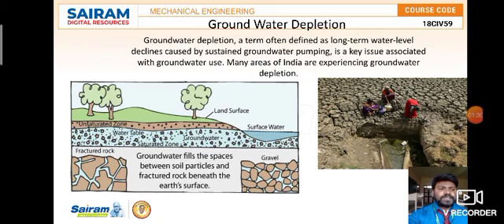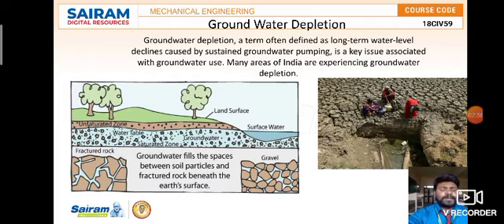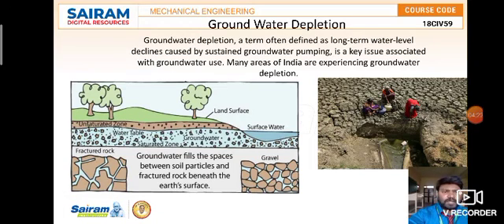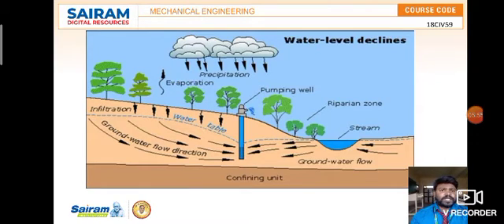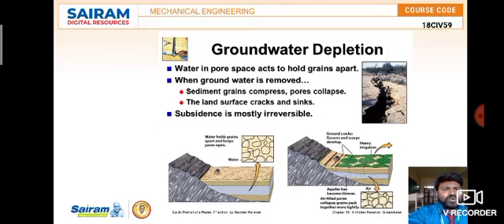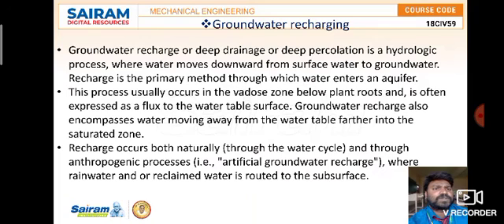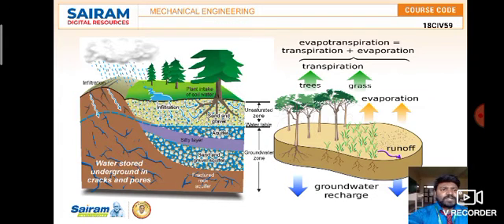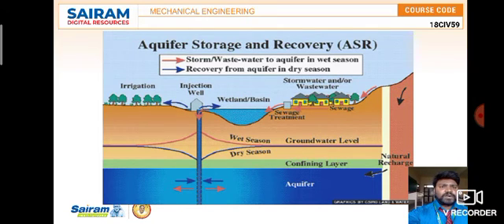Lecture video_18CIV59_Module 4.1_Global Environmental Concerns _E.CHARLES